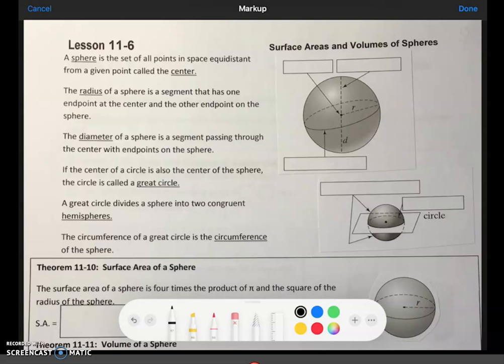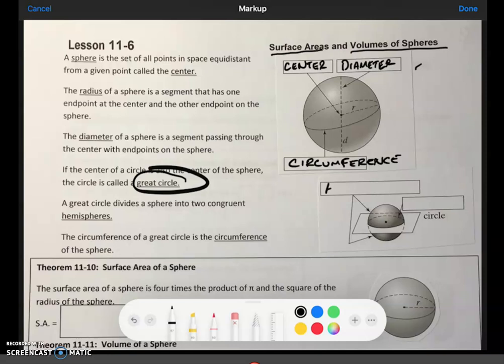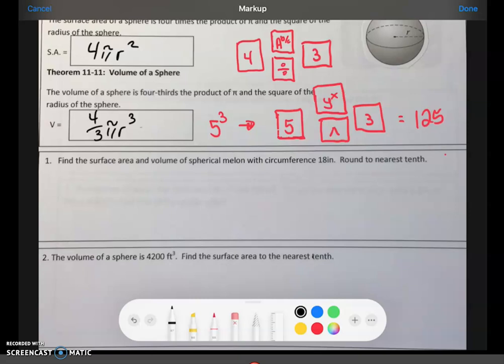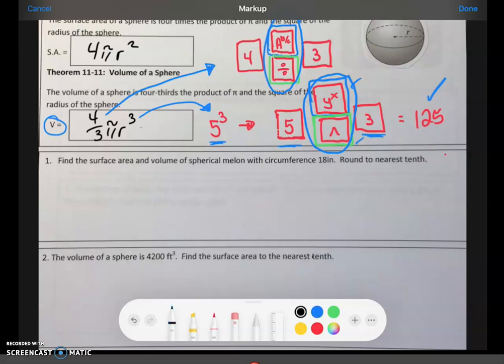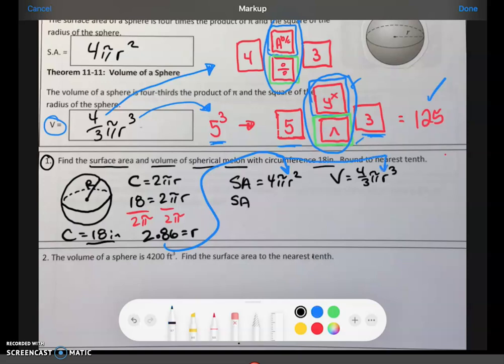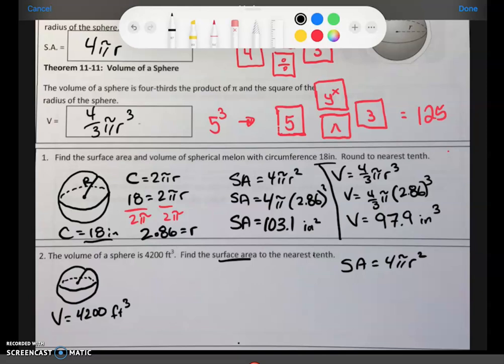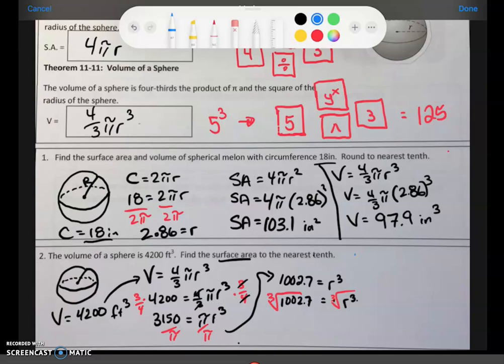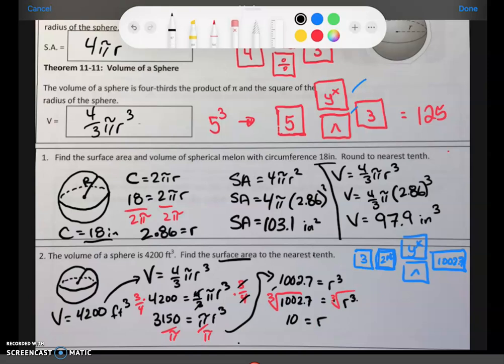Lesson 11 6 Notes